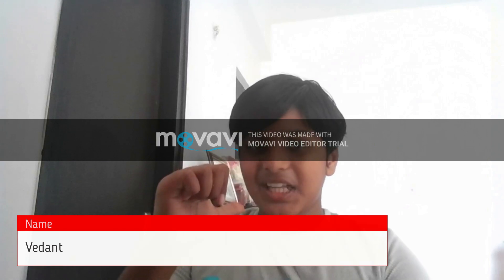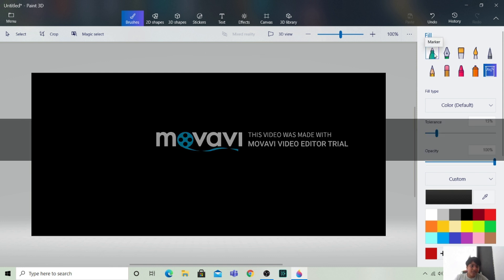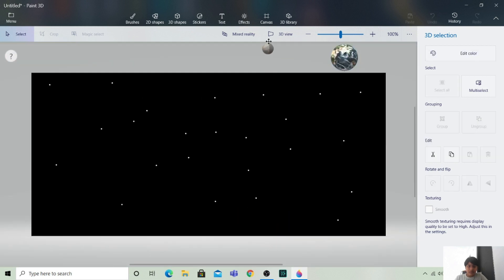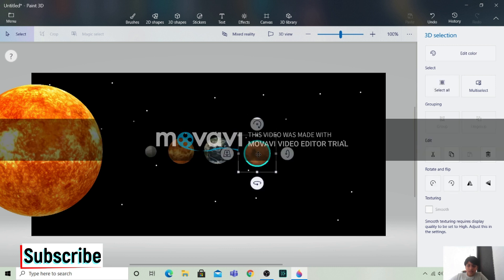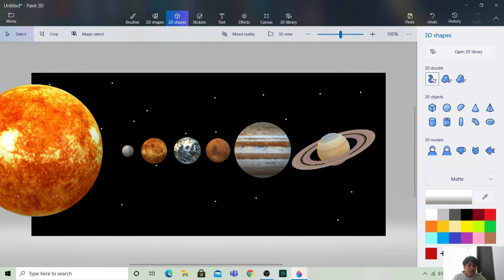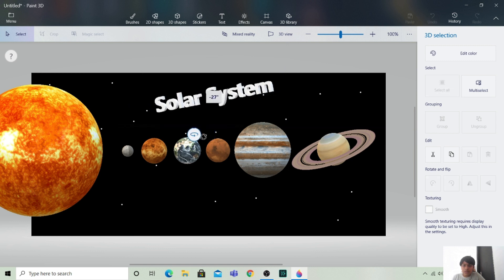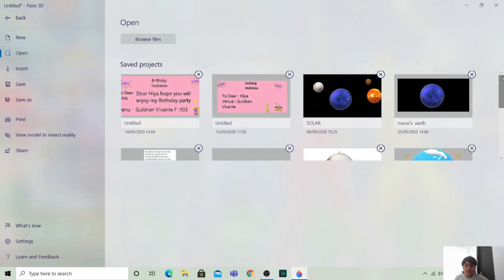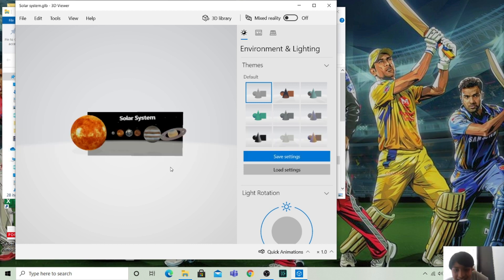How to make a 3D model of Solar system with Paint 3D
Make nice models with Paint 3D